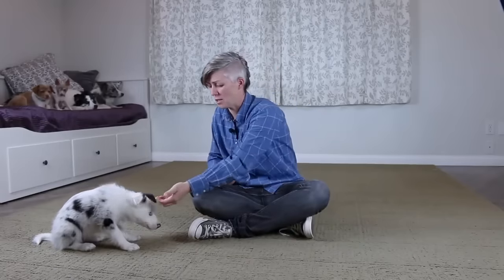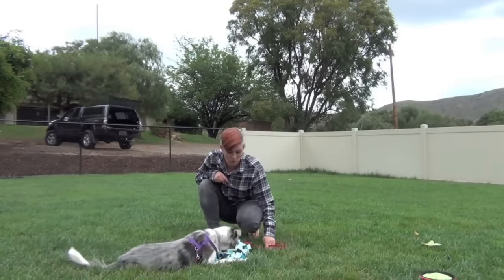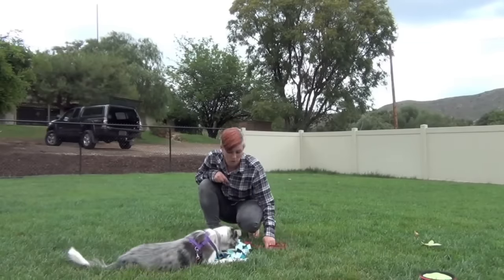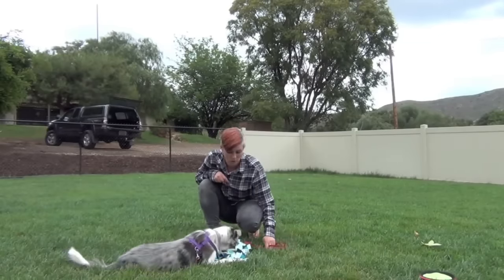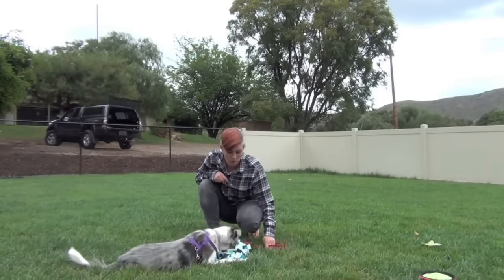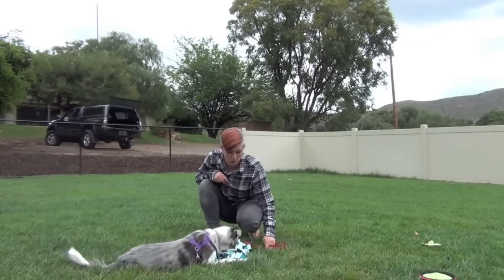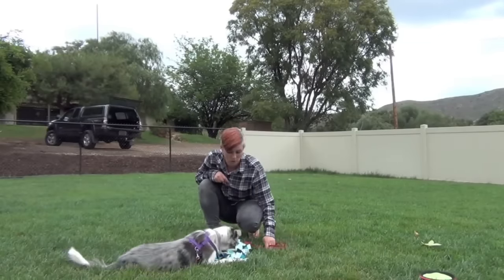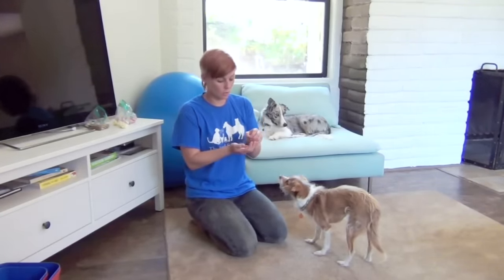Puppy Training - What to train first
This 3 hour puppy training video goes over what to train your new puppy first.  The first tutorial explains what you will focus on depending on your puppy’s personality. Then the rest of the videos are tutorials on the most important behaviors to work on first with your new puppy in the first few weeks you have your puppy.  The tutorials are not just on behaviors to train but also information that is important for you to know how to train for example the tutorial on training session length which will help you learn how to make your training most effective.  There is also information on house training, introducing your puppy to other dogs and separation training.

Here is the list of the puppy training tutorials for your convenience:
00:00 Intro
0:12 What to train first
2:49 When to start training
4:22 Solving frustration over treats
5:32 First luring session – first teach luring from a distance
6:33 The attention game
9:57 The attention noise – A positive interrupter
10:53 Teach your puppy his name
14:08 Come when called
16:39 Come when called adding a distraction
20:15 Come when called higher level distraction
27:15 Stop puppy biting and teach him to like being handled
35:29 Stop puppy biting at clothes
42:31 No mugging
44:14 The touch cue
47:22 Go to your bed
52:57 Go in your crate
58:17 The collar grab
1:03:43 Puppy restraint training
1:10:17 Quick way to teach fetch
1:14:26 Teach drop
1:16:47 Resource guarding prevention with toys
1:21:15 Resource guarding prevention with chews
1:25:10 The settle and separation training
1:38:51 How long to train
1:46:57 Puppy safety and injury prevention
1:57:35 House Training
2:19:07 Advantages and disadvantages to using crates and tethers
2:36:51 Taking treats nicely
2:48:17 Introducing your puppy to other dogs

The online store where you can find Professional Dog Training memberships, Self-study courses and video on demand for purchase

If you would like to support my work to create more educational videos like this one on how to train dogs without the use of physical or psychological intimidation, consider clicking the join button and becoming a member of channel Kikopup! :) Click this link here if a join button does not show up on your device such as a phone

Happy Training!

- Emily Larlham (AKA Kikopup)

About the author:
Emily Larlham runs the dog training business Dogmantics Dog Training in San Diego, California.  She is known around the world for her popular Youtube Channel ‘Kikopup’ where she has posted over 350 free in-depth dog training tutorials. She believes that by putting out free training tutorials that don’t involve any forms of physical or psychological intimidation, it will not only effect how people treat animals but also how people treat other human beings. Emily created the term ‘Progressive Reinforcement Training’ and a training manifesto to describe this way of training in detail.

Emily began her training career as an animal care-giver in a shelter about 19 years ago where she met her dog training mentor Kyle Rayon. After meeting Kyle, Emily quit her job and became an apprentice. After many years of study, learning from both human and thousands of canine mentors, she began her own business. She combines her artistic background and training skills to invent creative, fast and reliable ways to solve problem behaviors as well as train complex behaviors and tricks. She has been invited to conduct seminars on her techniques for training dogs without intimidation in North and South America, Europe, Africa, Australia and Asia. She has also spoken at conferences such as the PPG Summit, Clicker Expo, Clicker Expo Europe, APDT Australia and the Art and Science of Animal Training Conference.